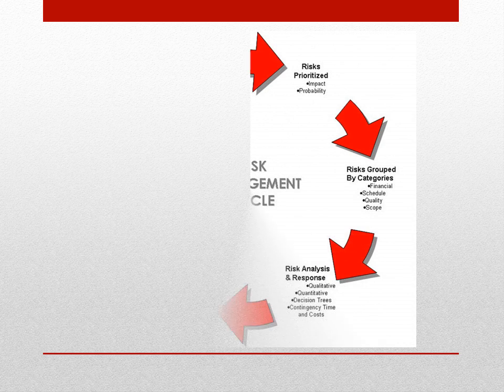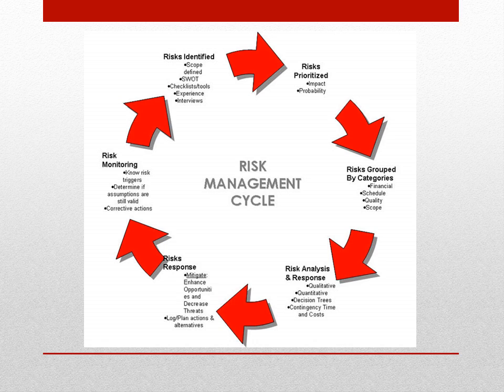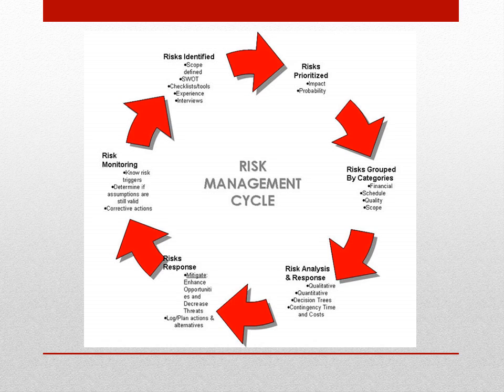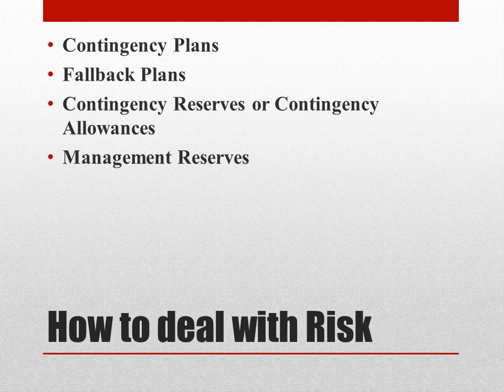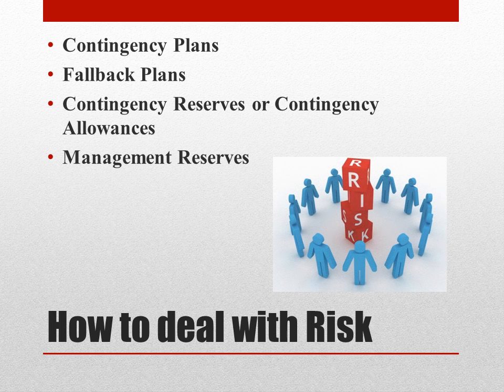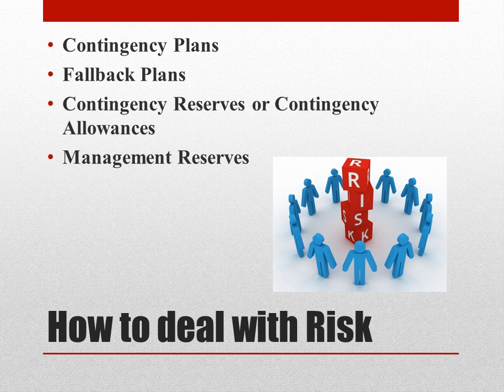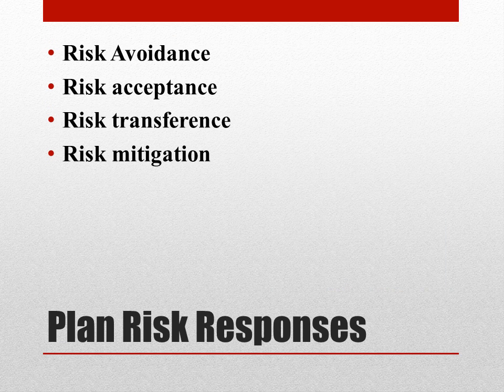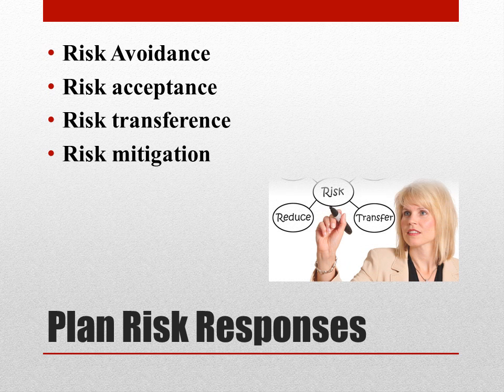Week 4 Final PPT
Project Risk Management final PPT Week 4